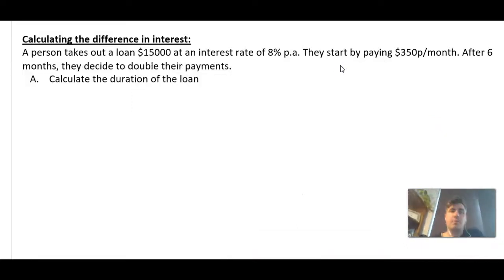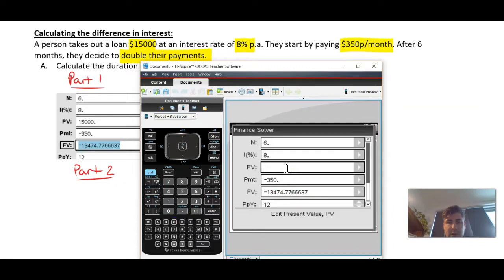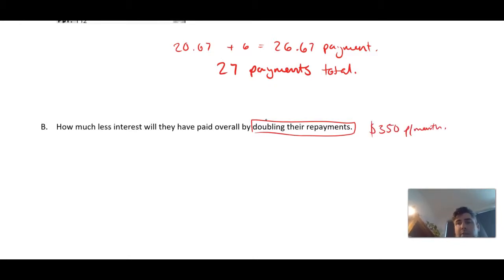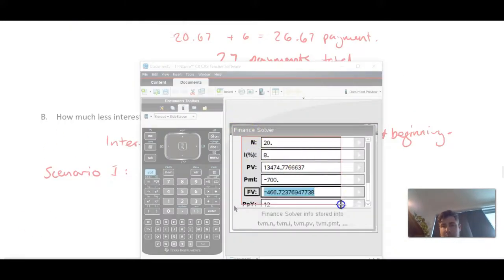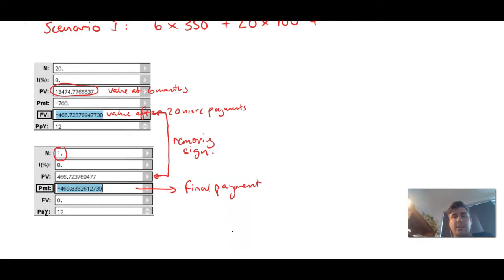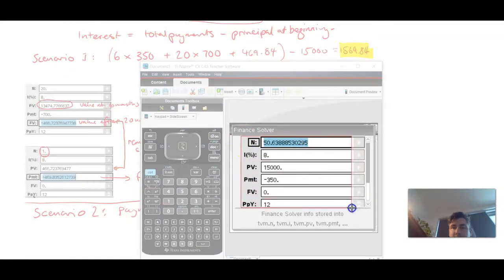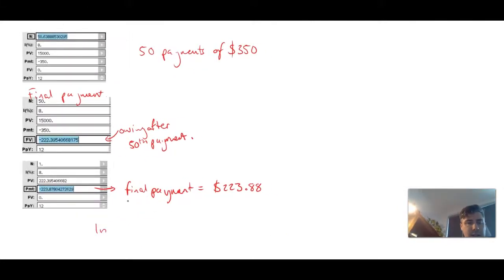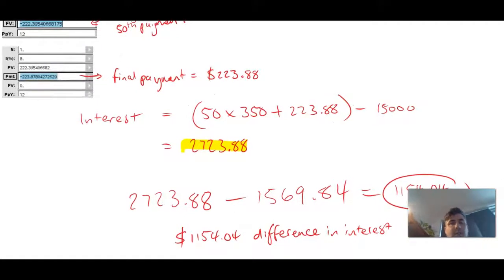Reducing Balance Loan - Calculating Interest